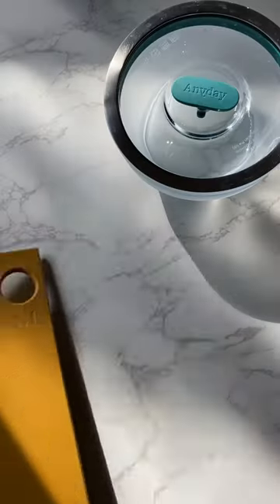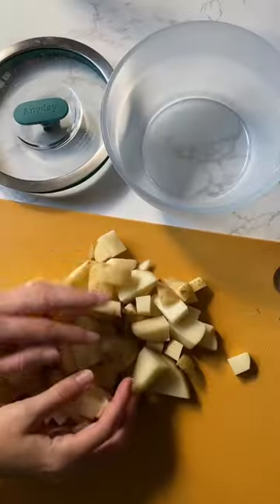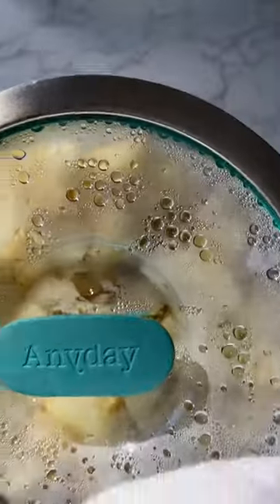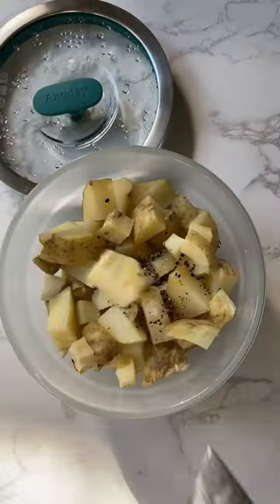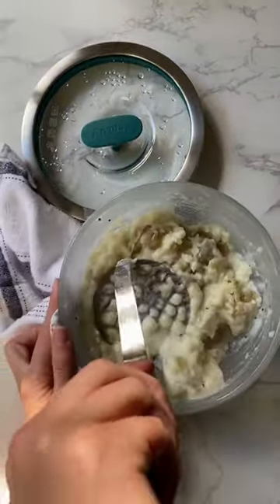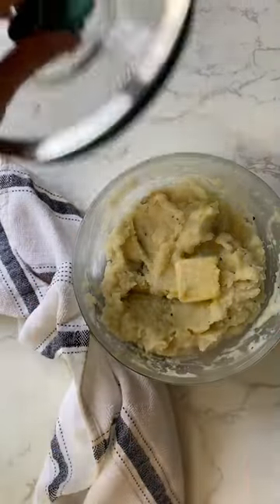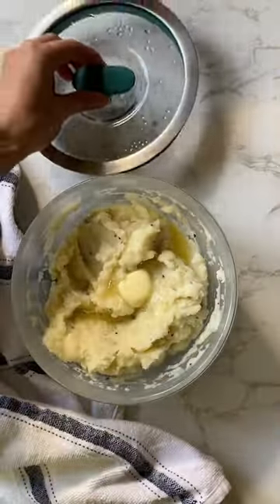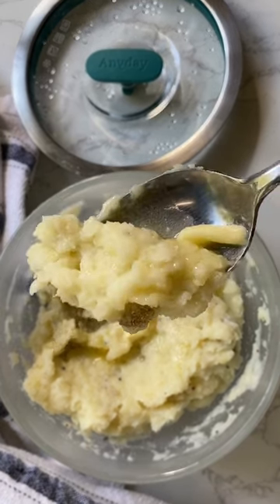Easy microwave mashed potatoes with cookanyday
How to make mashed potatoes in the microwave👇 ⁠
⁠🥔 Place diced potatoes in the Anyday dish. Cover with the lid (knob lifted).
🥔 Cook in the microwave for 6-7 minutes, or until the potatoes are tender when pierced with a fork.
⁠🥔 Add the remaining ingredients and mash the potatoes. Season generously with salt and black pepper and it’s ready!

For the full directions, visit cookanyday.com.